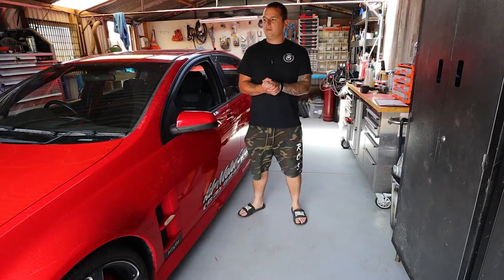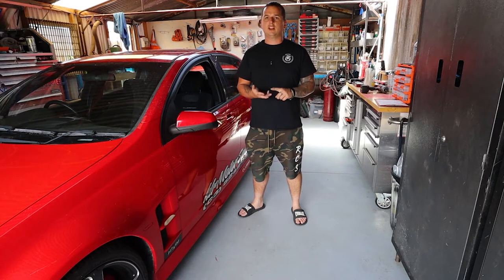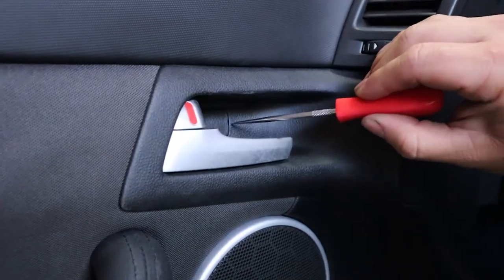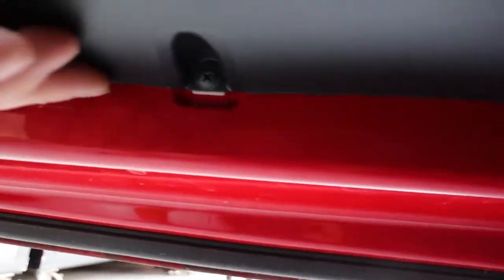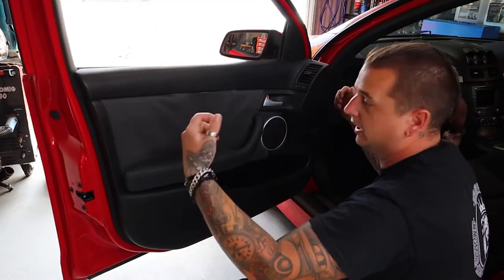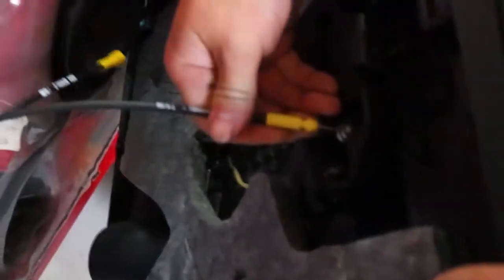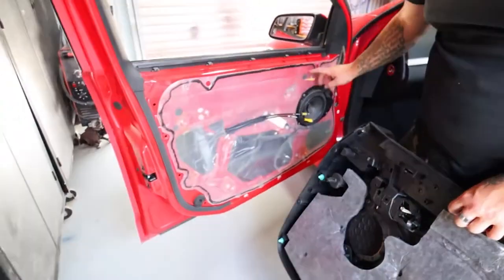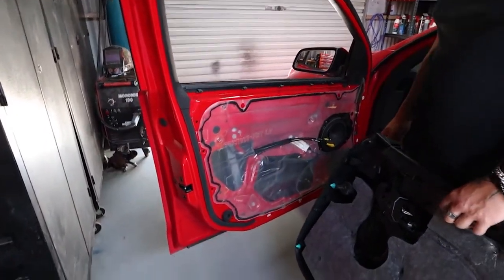Quick Vid - How to remove a VE door trim - Full Vlog on our channel - RCS Media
Hey guys, full vlog on our channel.

Let us know if you guys like these smaller snapshots. happy to put them together if you guys like them.